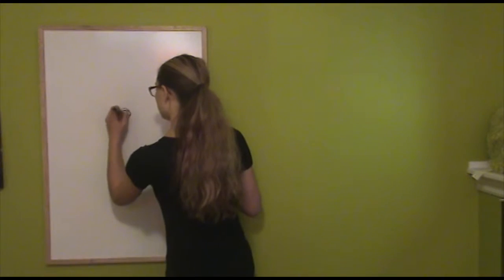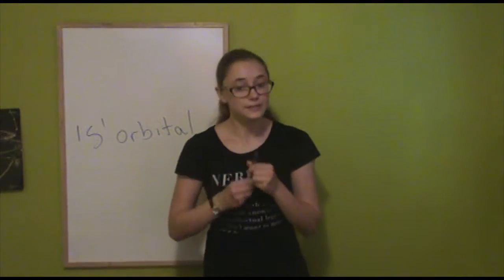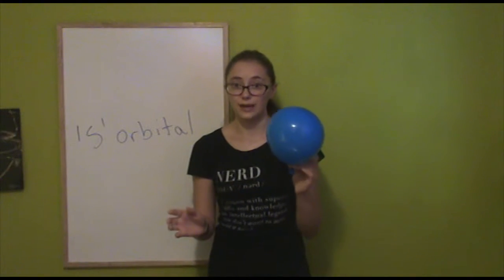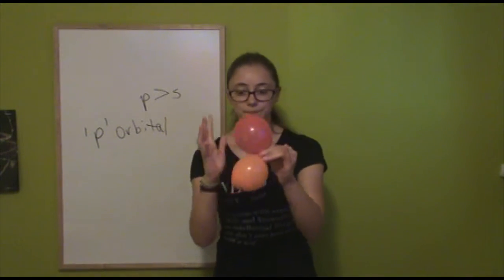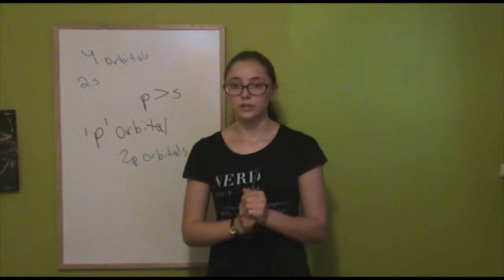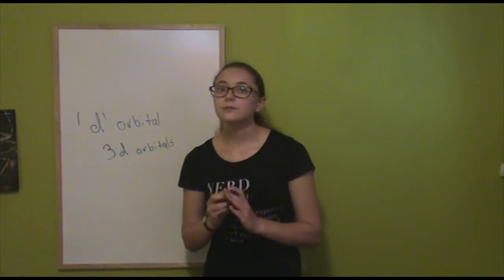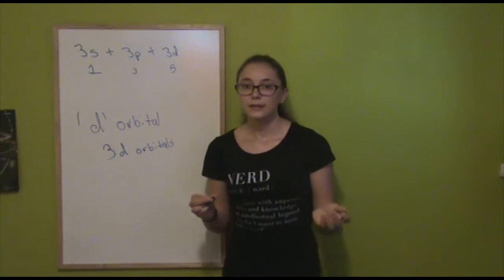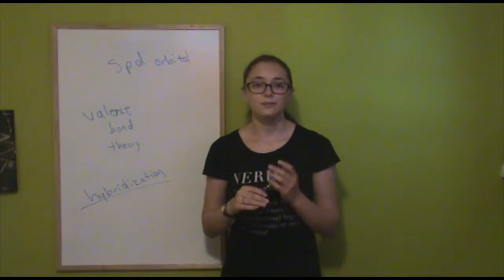Valence Bond Theory - A Hopefully Comprehensible Introduction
An explanation of the concept of electrons in atomic orbitals and the attempt to make it cool.